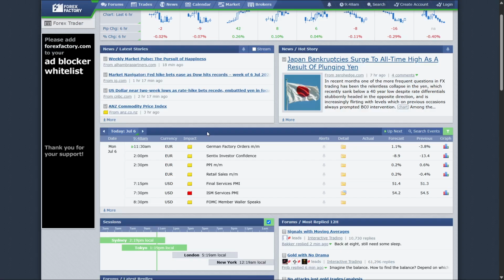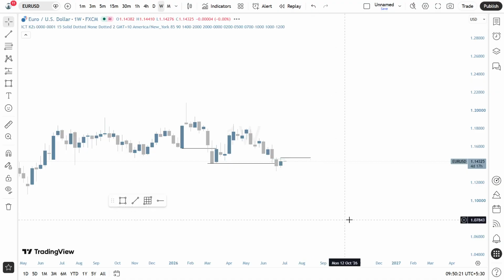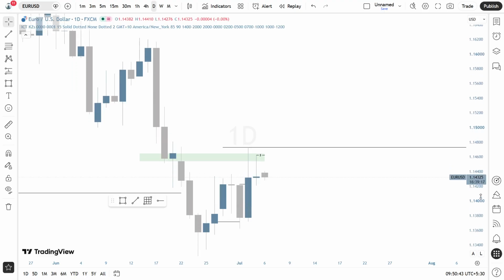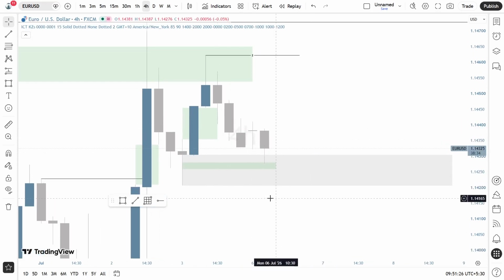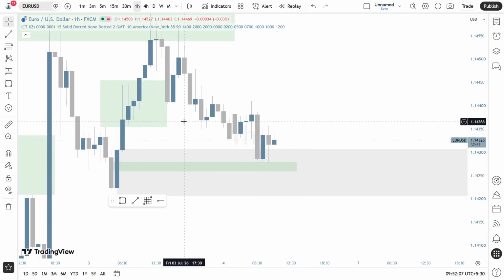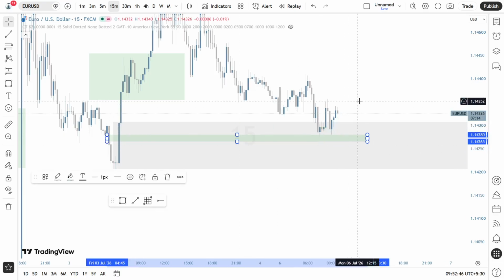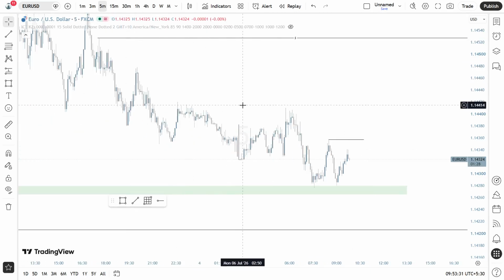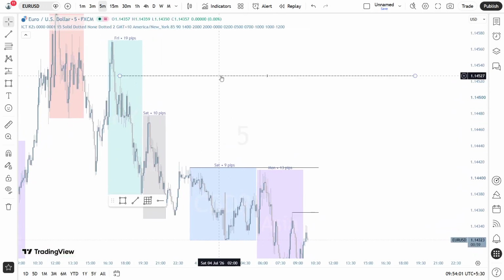EURUSD Today Analysis | EURUSD Prediction & EURUSD Forecast